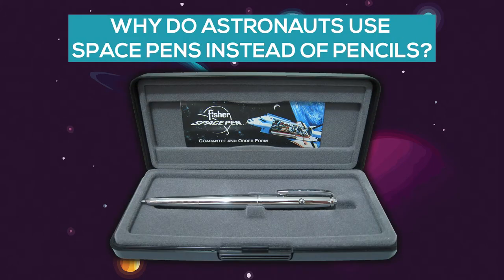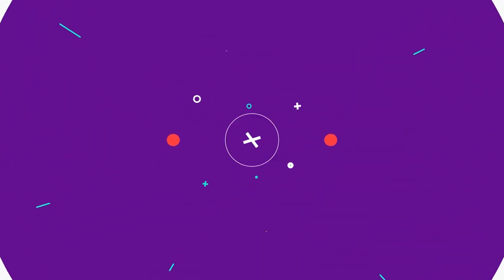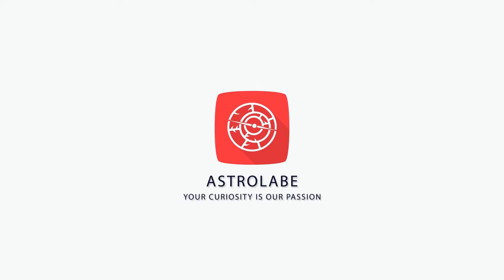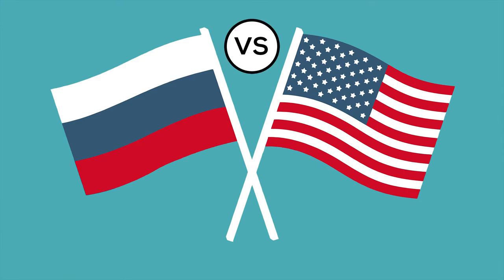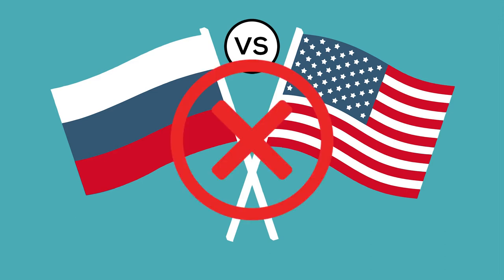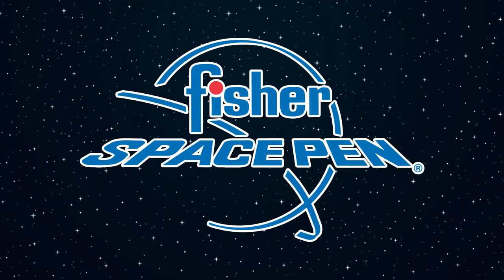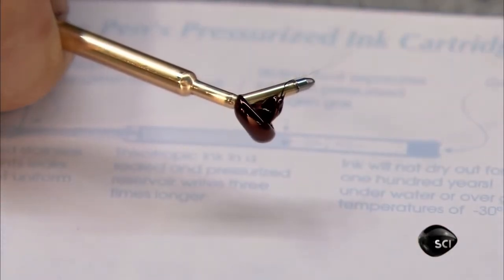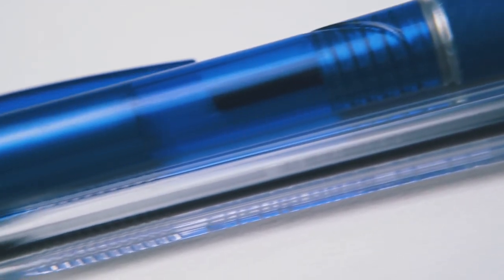Why Do Astronauts Use Space Pens Instead of Pencils?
It's often said that NASA spent millions of dollars developing a pen that could write in zero gravity, while the Russians just used pencils. It was a warning about looking for a high-tech solution to a mundane problem, of American excess vs. Russian sensibility.